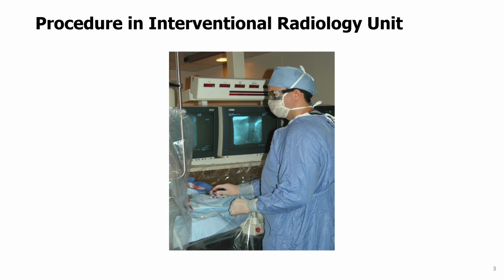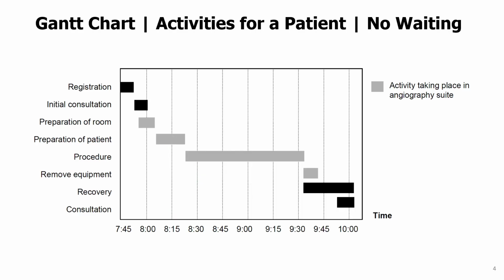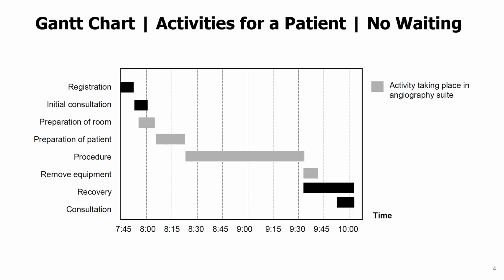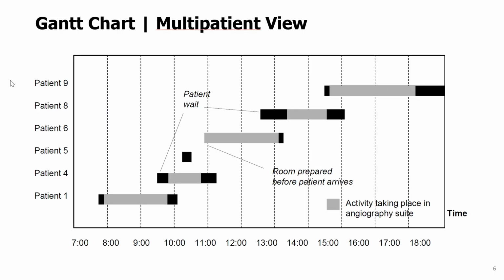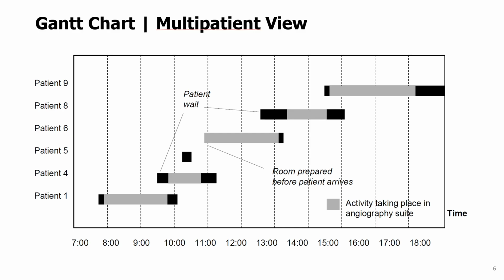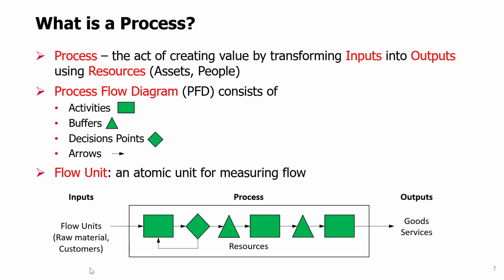Topic 02 - 01. What is a Process